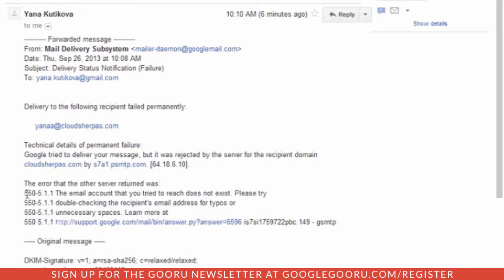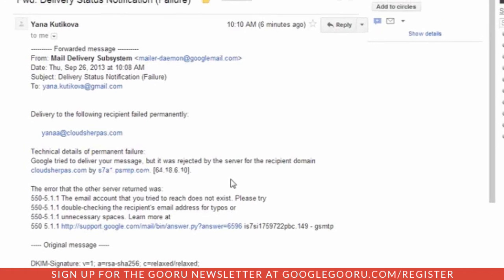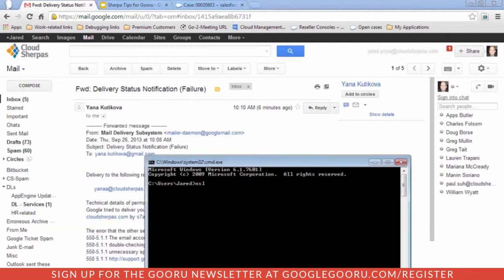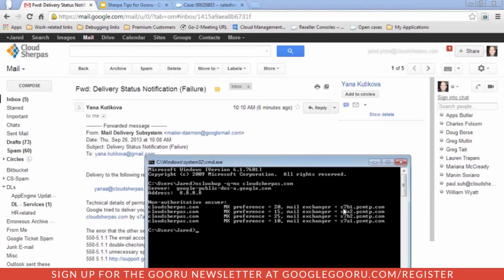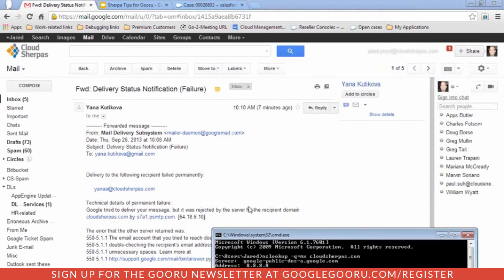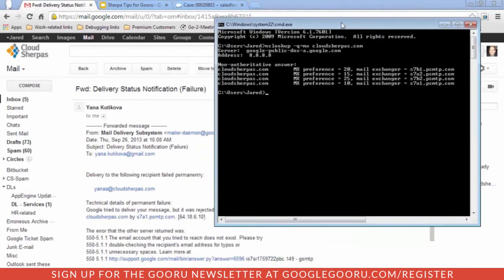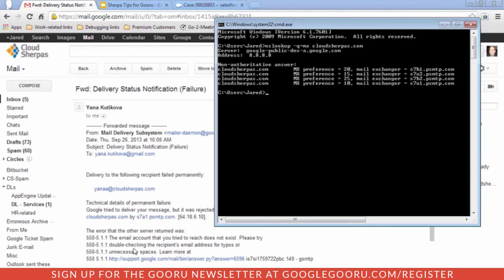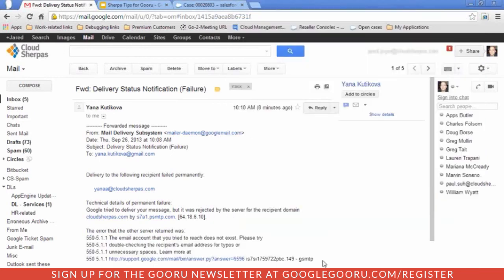Debugging Email Bouncebacks in Google Apps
In Cloud Sherpas first video they discussed how to perform a MX Record Lookup on a Windows machine. The next step you should perform when you encounter failed email delivery is debugging the bounceback.

In this video they go over a common email bounceback and all of the corresponding error messages.

Be sure to review the error message in its entirety! It's like that the error may be caused by reasons outside you domain, but it's important to make sure that your domain isn't causing the error (just to be safe).